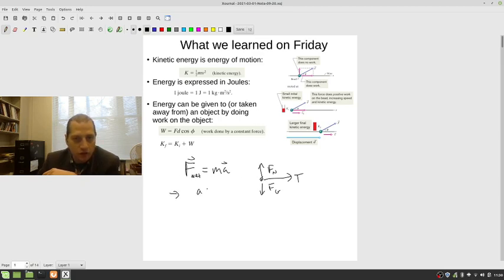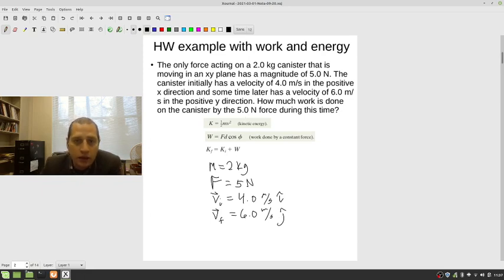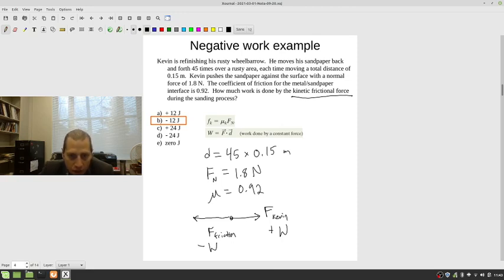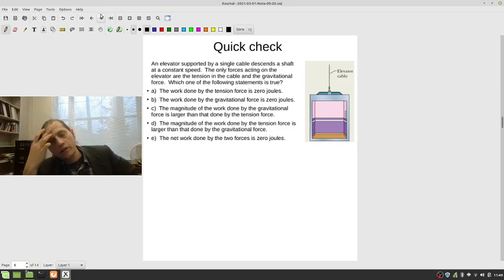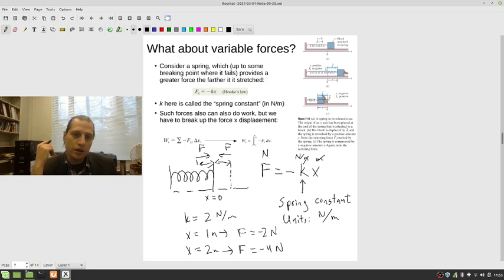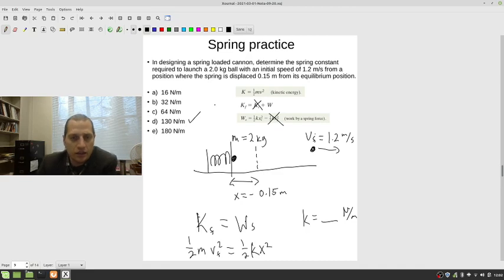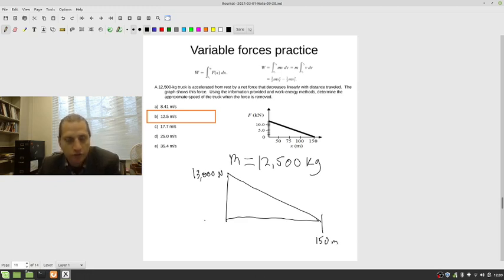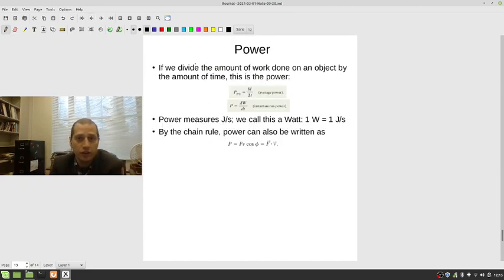PHYS104 Lecture15: Work from Variable Forces, and Power